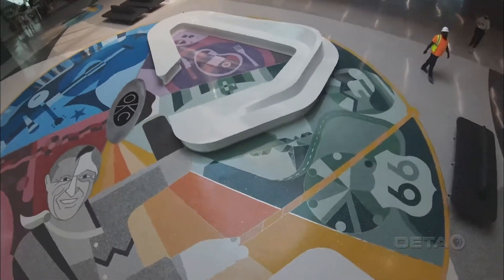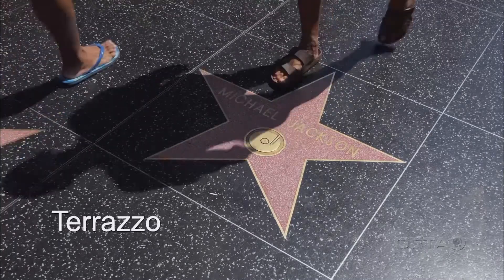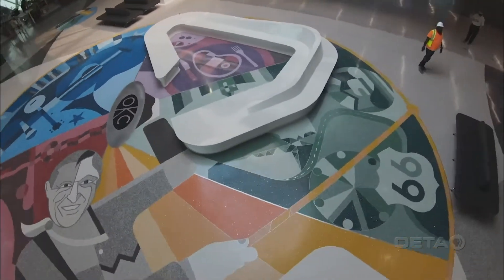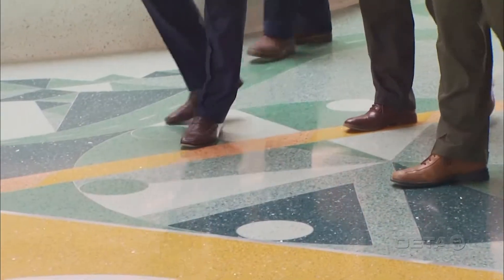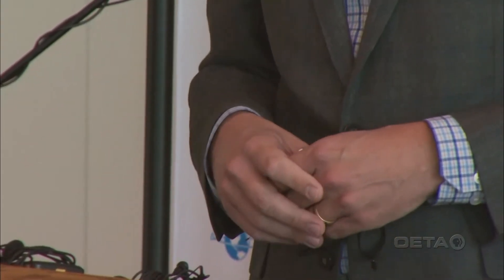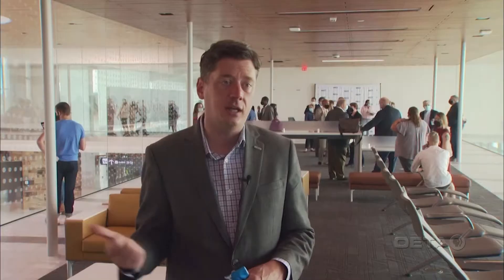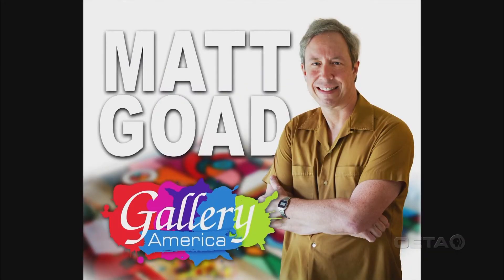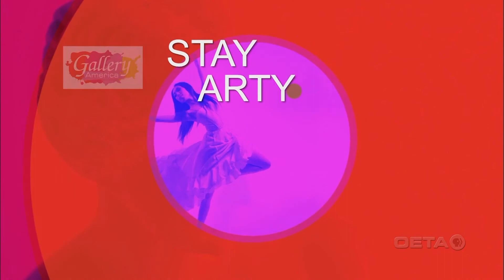Gallery America - Will Rogers Airport Expansion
OETA's Robert Reid joins us with another segment of Gallery America, exploring a new art installation at the Oklahoma City airport.

The Oklahoma News Report, hosted by Rich Lenz, is a weekly in-depth exploration of news and issues affecting all Oklahomans, featuring topical information and meaningful stories that provide context and meaning to educate and engage every citizen across the state. For more information about The Oklahoma News Report,

Support local, independent journalism.